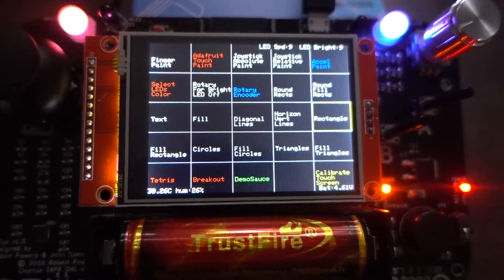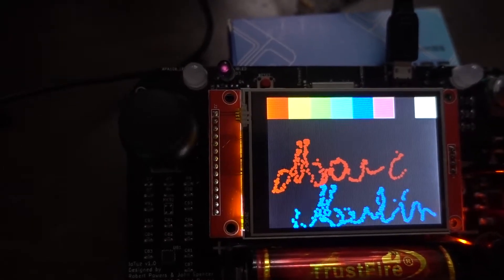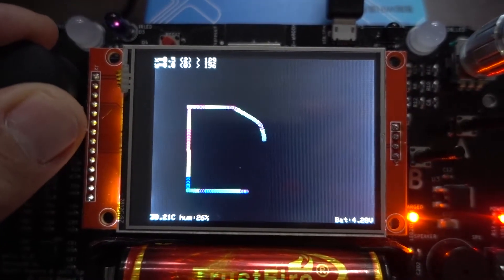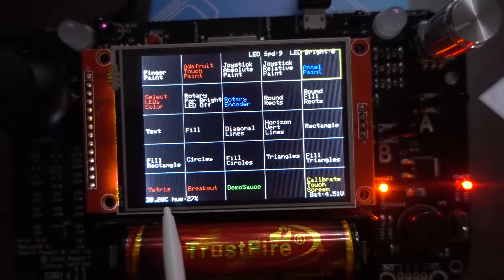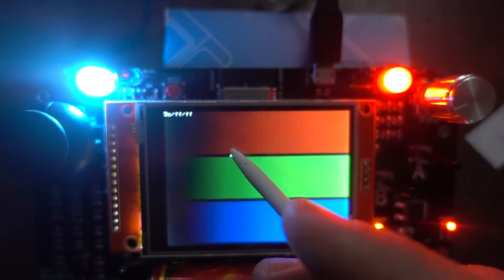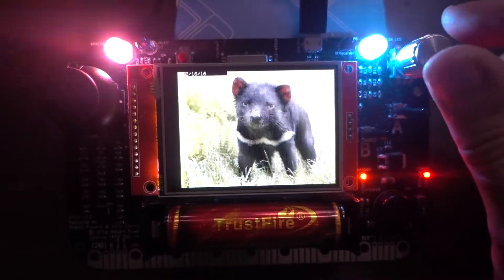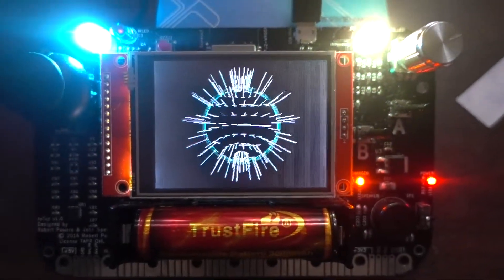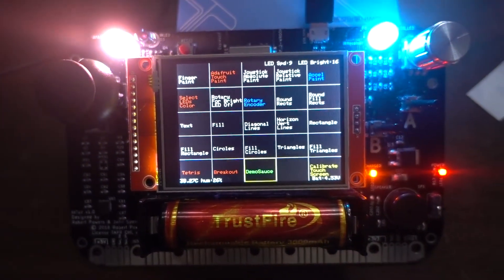ESP32 - 303 IoTuz Demos (Neopixels, Rotary Encoder, Joystick, TouchScreen, IR Receiver)